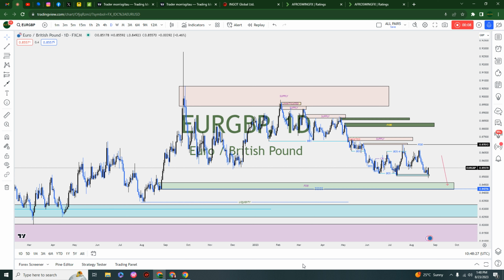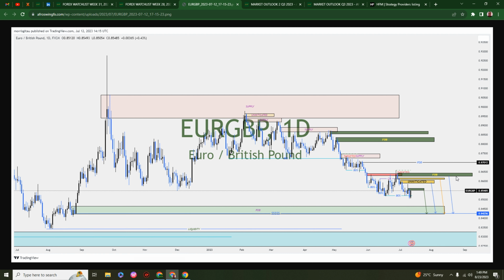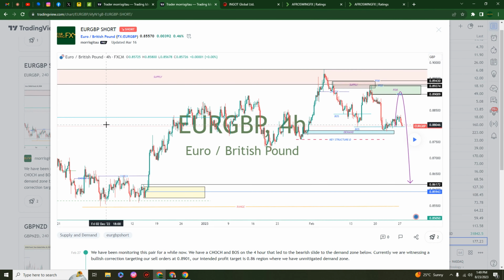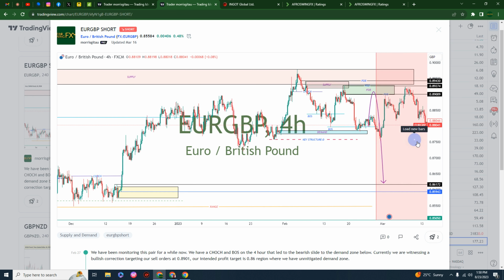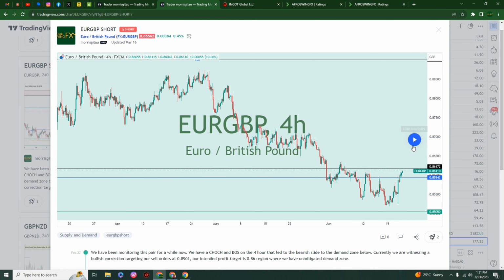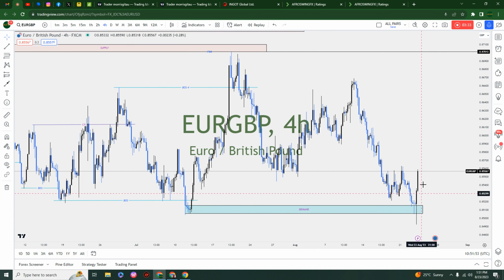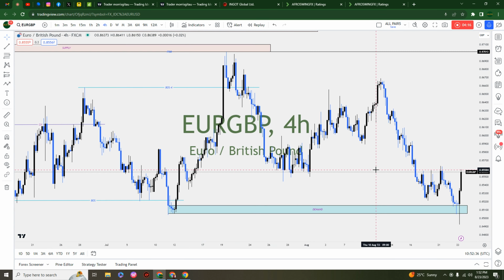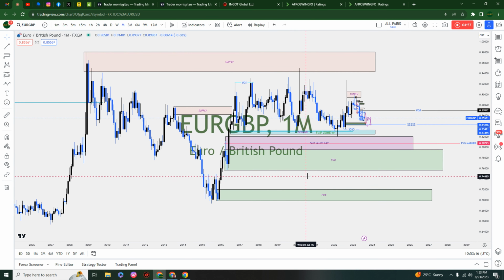EURGBP TRADE RECAP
Trade recap of EURGBP. The trade is still active.